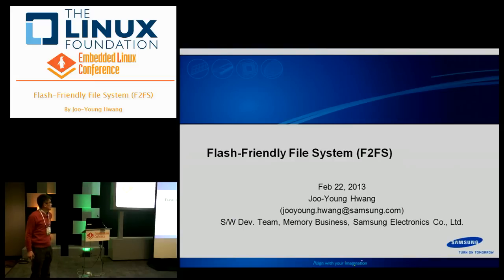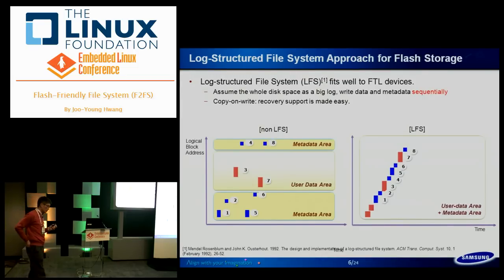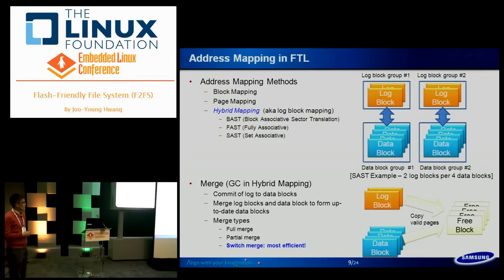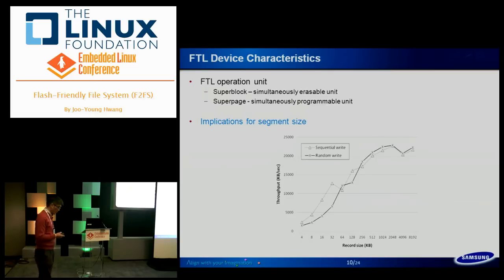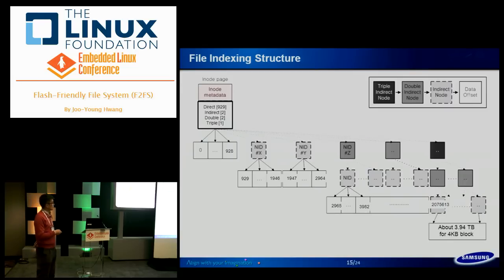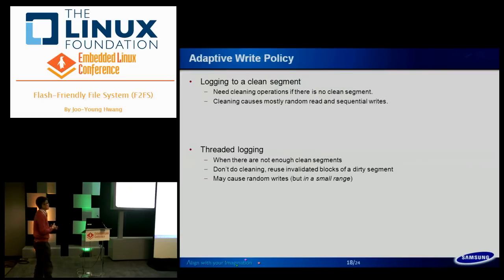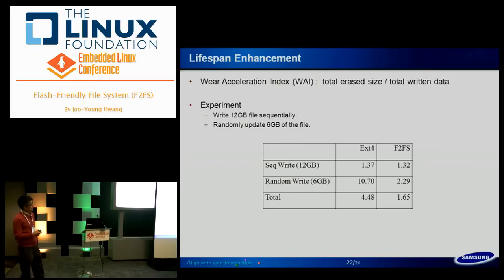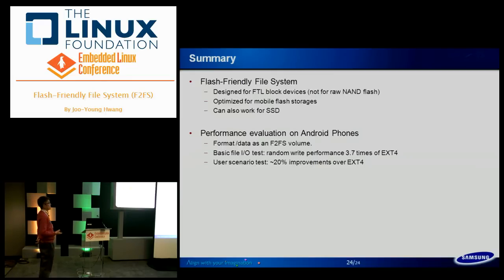Embedded Linux Conference 2013 - Flash Friendly File System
Flash Friendly File System (F2FS)
By Joo-Young Hwang

Recent mobile devices adopt various flash storages as a primary storage. File system support for those flash storages is a must for flash device performance and lifespan.I will present a new file system, called F2FS, designed for mobile flash storages. F2FS is designed considering the characteristics of the underlying flash storage which has flash translation layer (FTL). F2FS outperforms EXT4, which is a popular file system for Android phones, in most of benchmarks. I will describe motivation, design, and implementation of the file system, then show performance comparison data with EXT4. Target audiences are those who are interested in file system support for flash storages such as eMMC and SSD. Kernel and file system expertise helps but is not mandatory to listen to this talk.